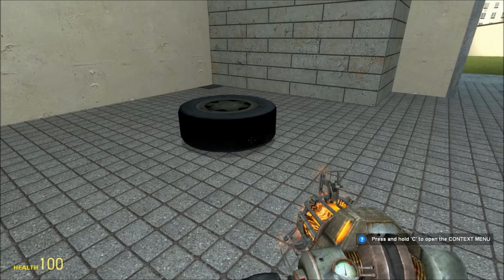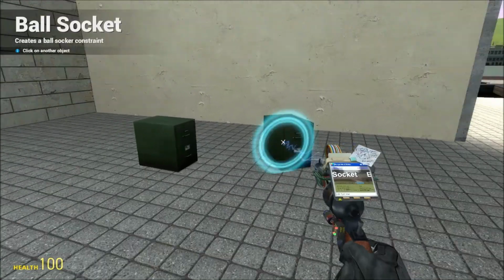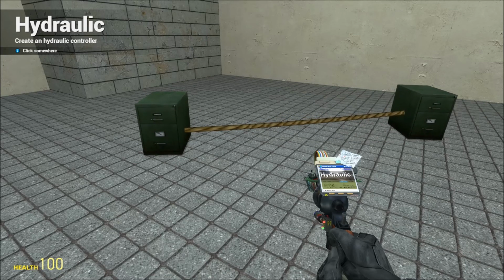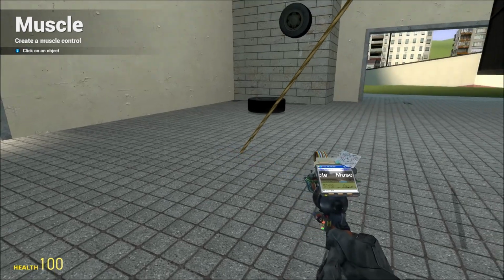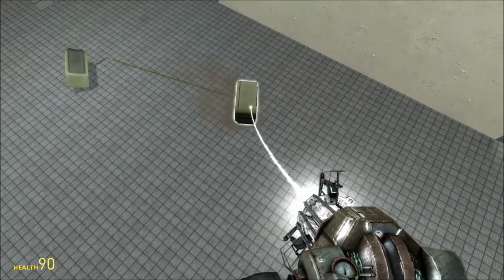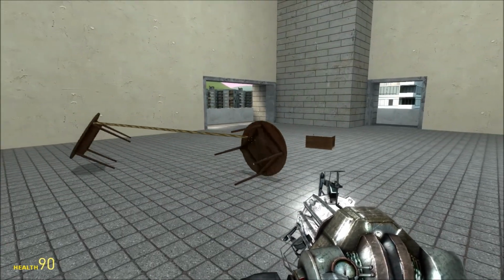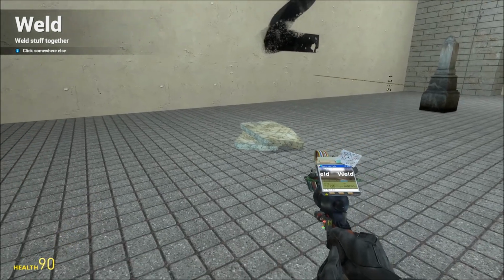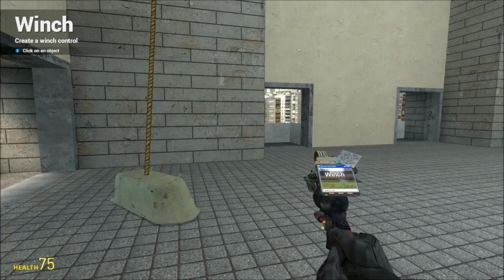Gmod Help #1 | Constraints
Thank you for joining me in the first episode of our Gmod help!